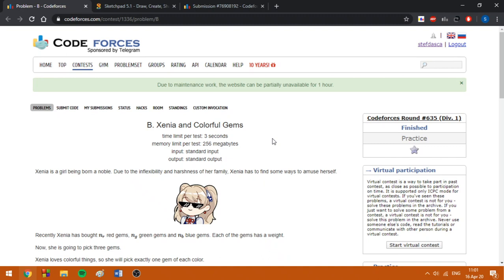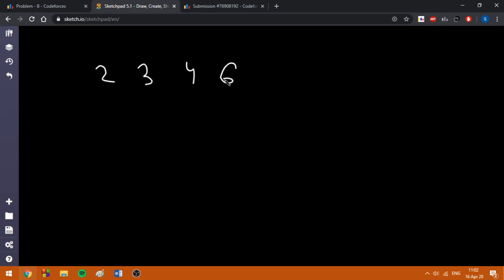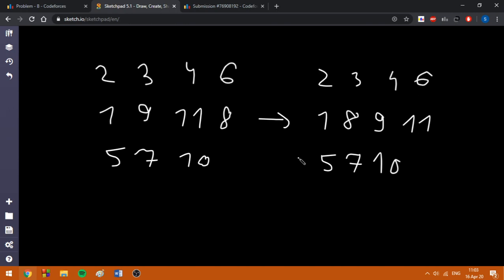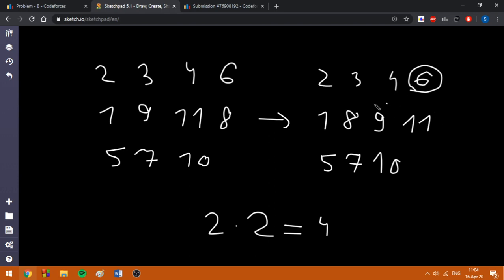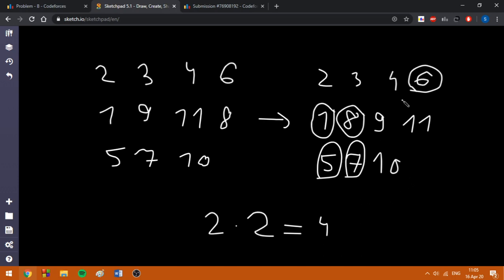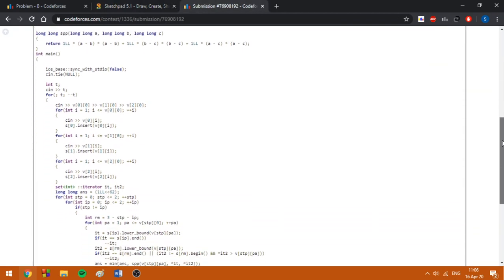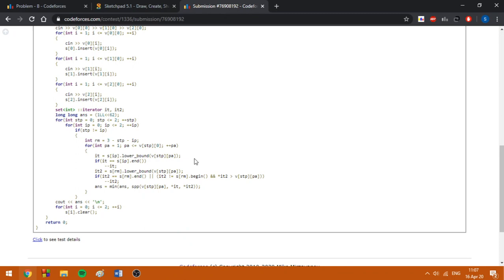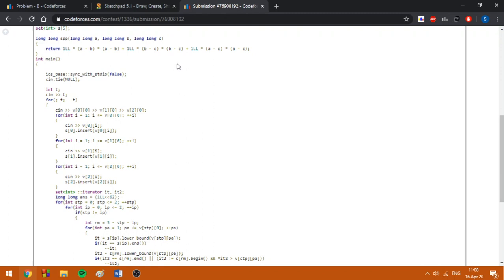Codeforces Round #635 - Div 2 D/Div 1 B - Xenia and Colorful Gems - Video Tutorial